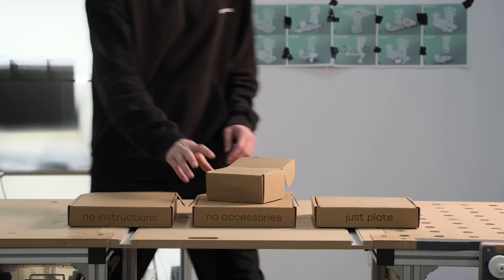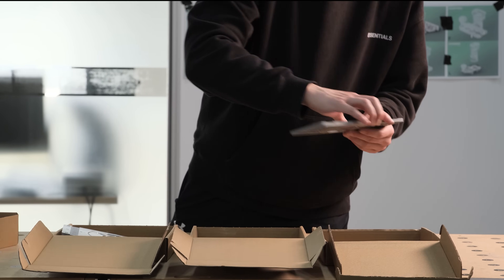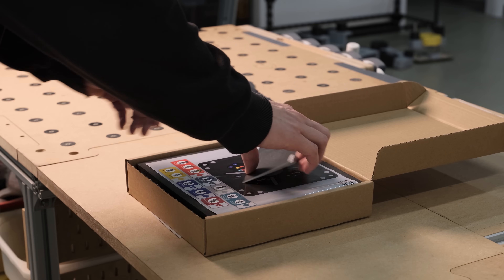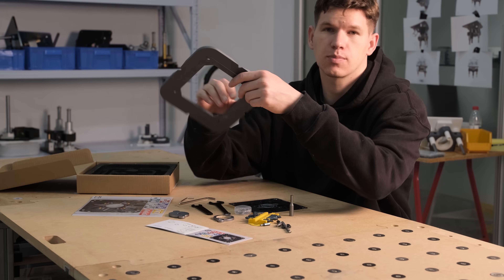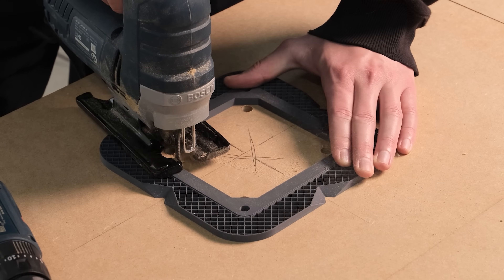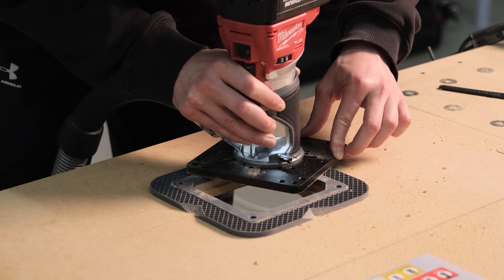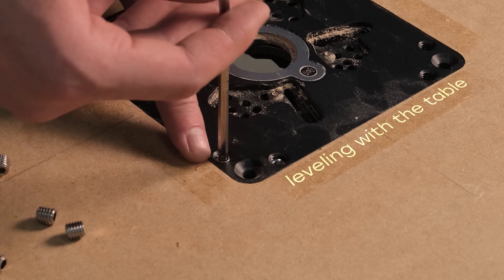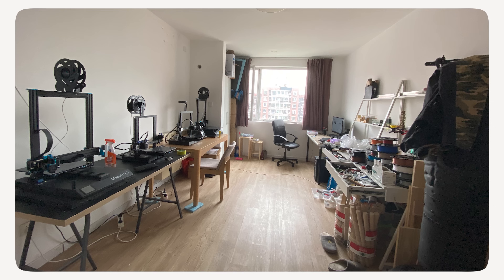Why it Exists ? || Router Table Plate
I set out to design a router lift—but manufacturing challenges forced me to rethink everything. In this video, I share how those obstacles led to the creation of a new  product for woodworkers.

This video so done by a creator from @alimpdesign.